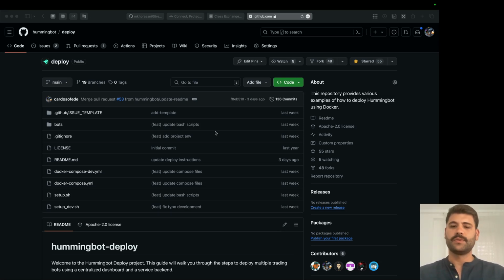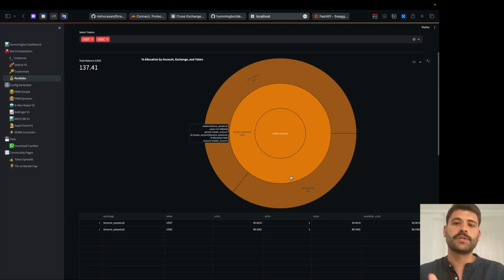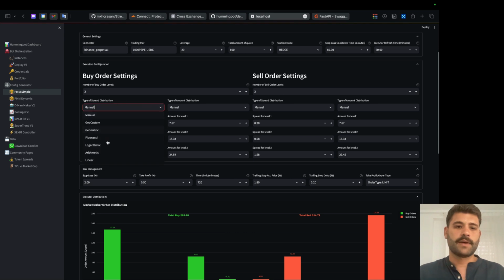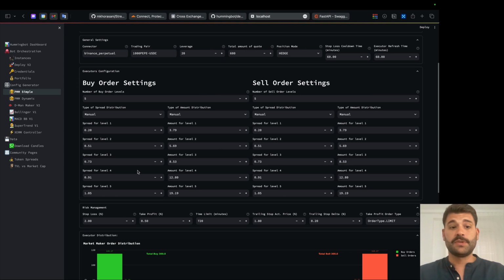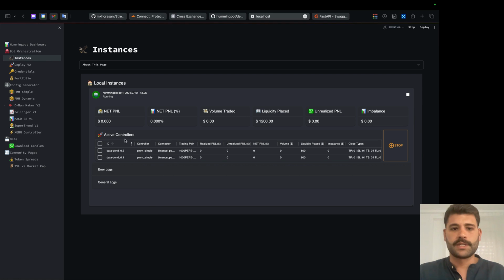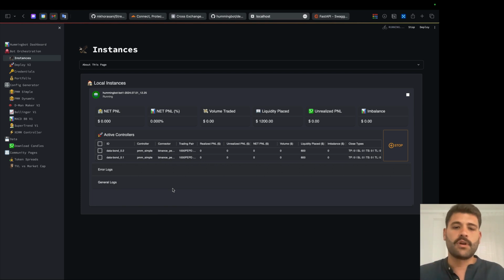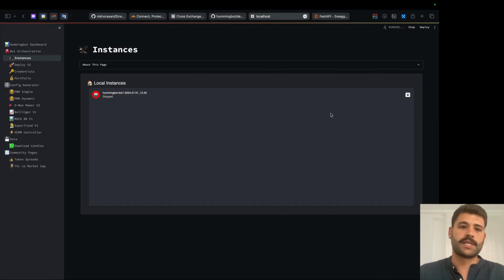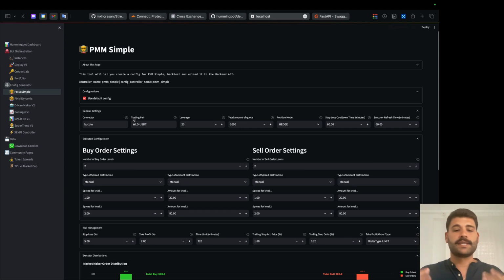Mastering Hummingbot 2.0: Quick Guide to Installing and Using the New Dashboard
Join Hummingbot CTO Federico as he unveils the streamlined installation process for Hummingbot 2.0, releasing in July 2024. Discover how incredibly quick and easy it's become to get started!

In this step-by-step guide, you'll learn:

- How to set up the Dashboard and configure your Credentials
- Navigating the Portfolio page to track your exchange balances
- Configuring the PMM Simple strategy like a pro
- Deploying your bot and monitoring it through the Instances page

Whether you're a beginner or an experienced trader, this video showcases how Hummingbot 2.0 simplifies market making for everyone. Don't miss out on these powerful new features!

Time Stamp / Chapters:
00:00 Intro
00:22 Installation
01:53 Setting up the Dashboard
04:02 Configuring the PMM Simple strategy
05:30 Backtesting the strategy with historical candles
10:55 Deploying v2 Strategy
12:24 Monitoring the Bot at Instances page
16:14 File Structure of Hummingbot Deploy
20:39 Other Dashboard Pages